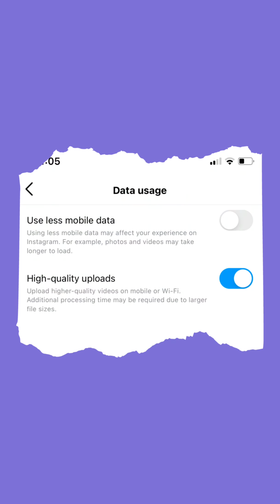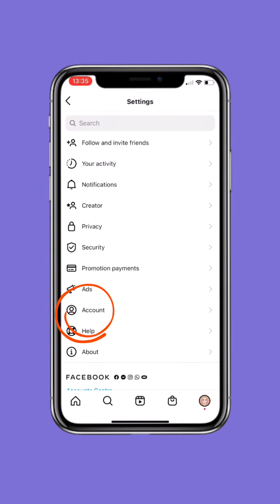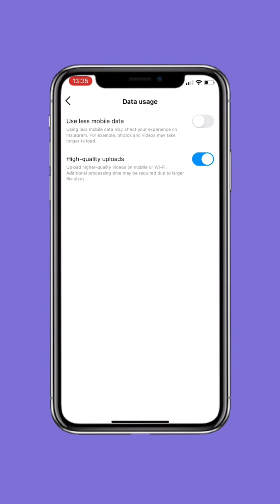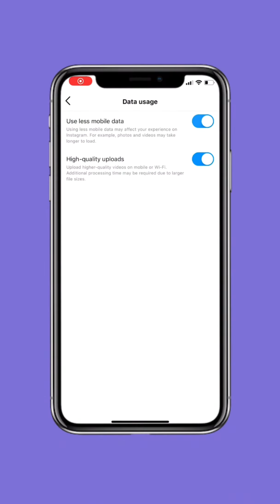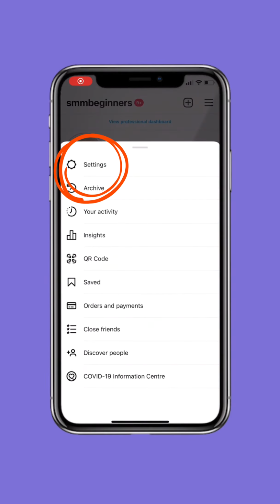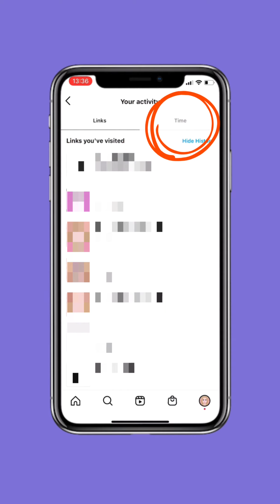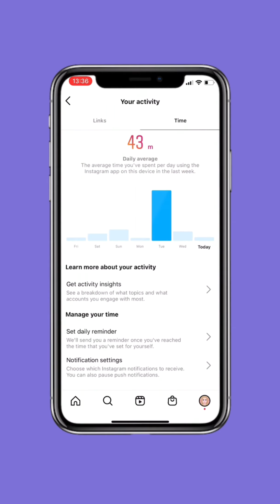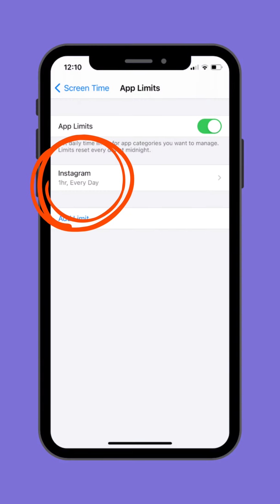How to Use Less Data on Instagram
How to Use Instagram in 2021 - Three ways of using less data on Instagram.

If you have a habit of using all of your data allowance up on the Instagram app, I've got three ways of reducing the amount of data you use. It’s a good idea to know where these options are just in case you ever need to reduce the amount of data you're making your way through.

Markers:

00:45 - How to turn on the ‘use less mobile data’ option.
01:34 - How to turn off the high-quality uploads option.
02:01 - How to set a daily Instagram limit.